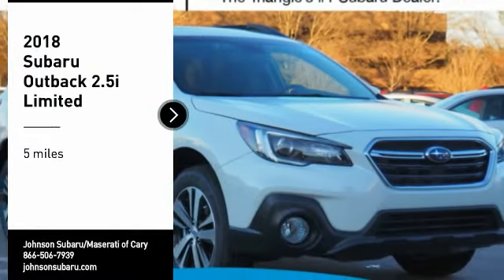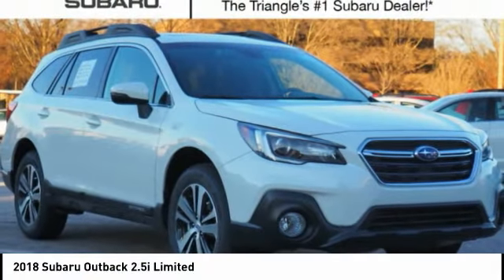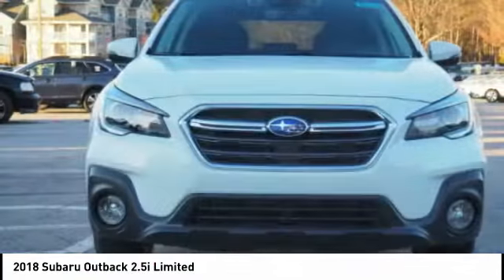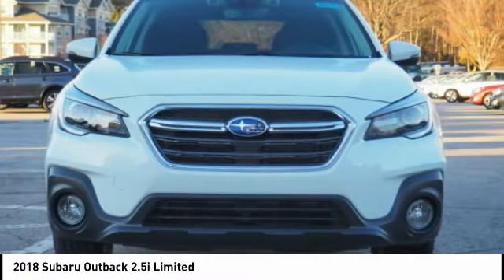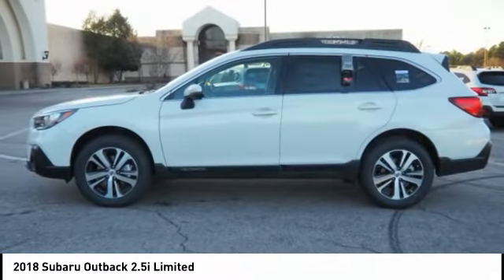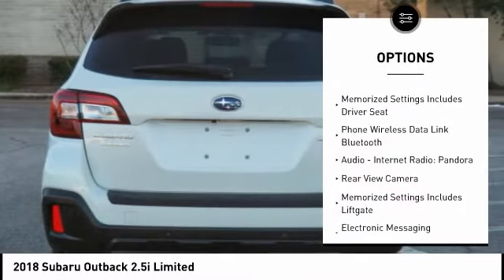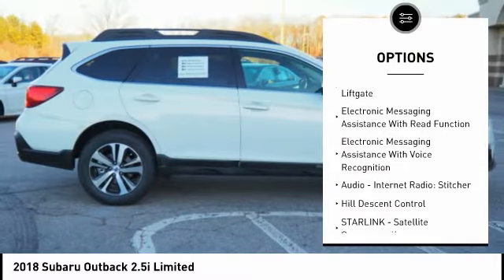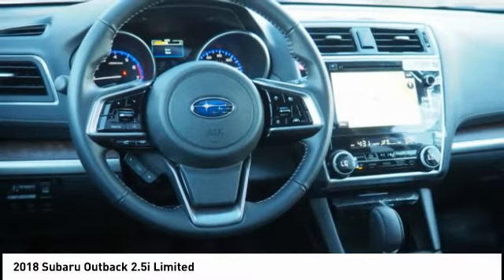2018 Subaru Outback 2.5i Limited for sale in Cary NC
2018 Subaru Outback 2.5i Limited for sale in Cary NC - Stock # SB53108
Year: 2018
Engine: 2.5L H-4 cyl
Transmission: continuously variable automatic
Exterior Color: Crystal White Pearl
Interior Color: Black
Model Code: JDF
Drive Line: All-wheel Drive
Address:
VIN: 4S4BSANC4J3282280